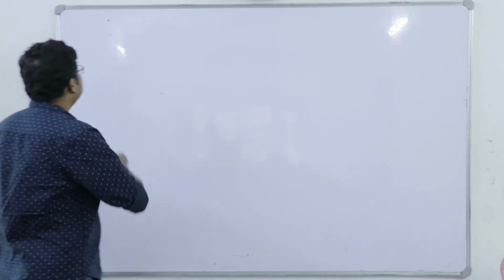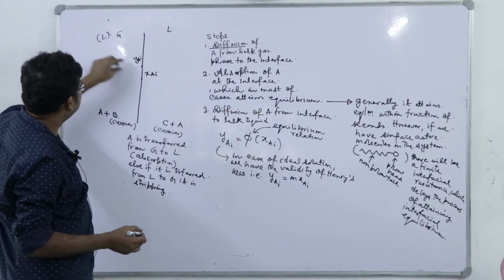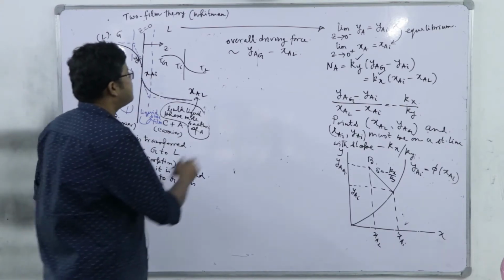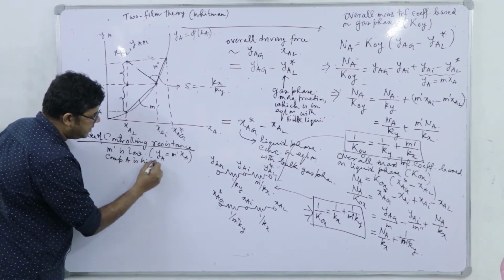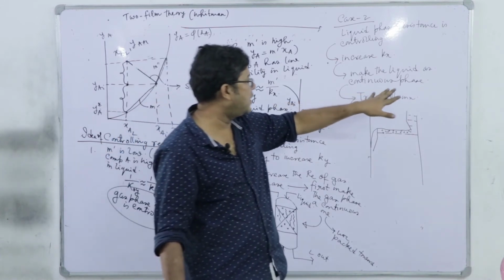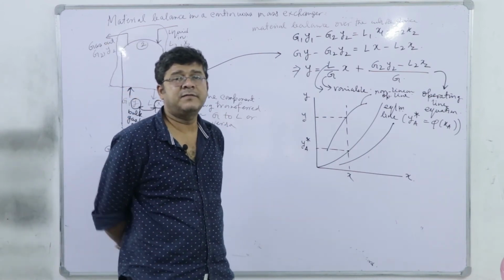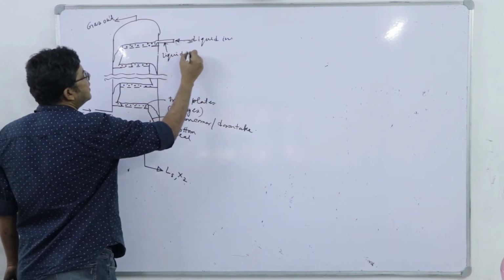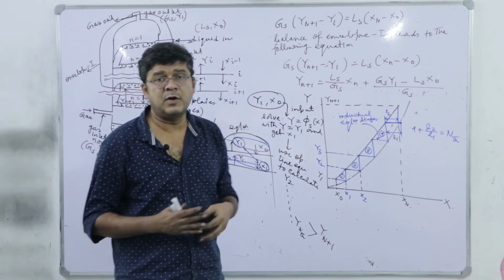Mass transfer | Lecture-4| 2021 |interface MT| By Dr. Debasish Sarkar |Chemical Engineering